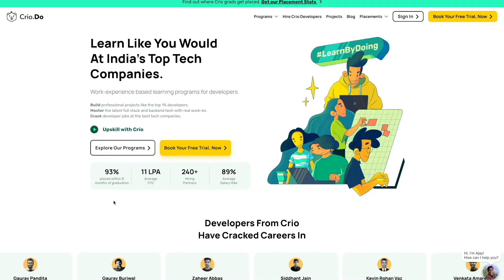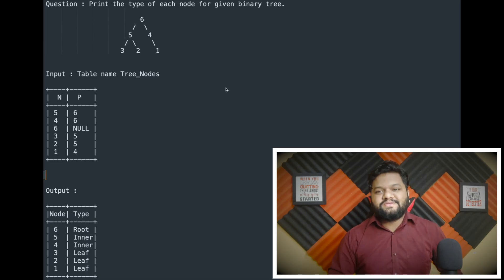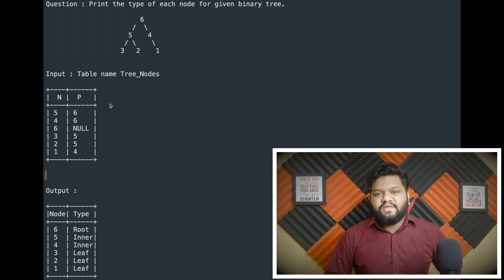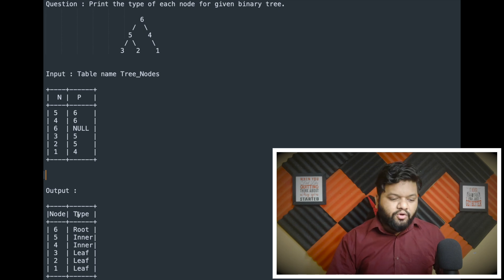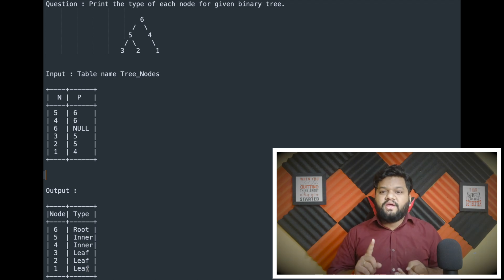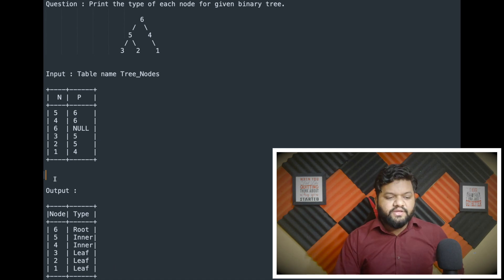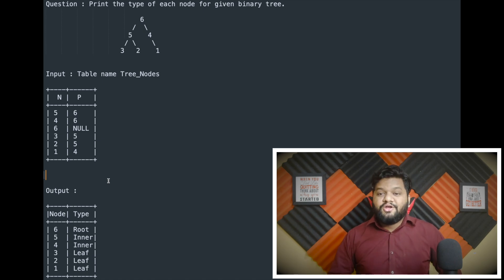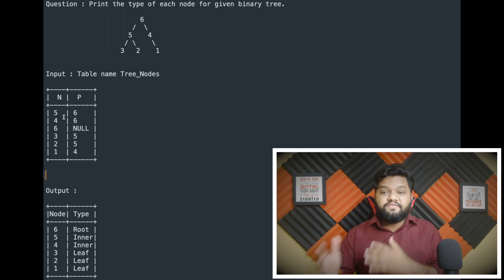Print TREE NODES Using SQL🔥UBER Data Engineer Interview 🔥 Got Rejected Because Of STUPID MISTAKE😰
𝗗𝗶𝘀𝗰𝘂𝘀𝘀𝗲𝗱 𝗤𝘂𝗲𝘀𝘁𝗶𝗼𝗻𝘀:

✅ 0:00 -- Why UBER Rejected Me?
✅ 1:15 -- CrioDo Software Courses - Guaranteed JOBS
✅ 2:41 -- Problem Statement - Print TREE Node Type Using SQL
✅ 4:55 -- Mistakes I made while writing SQL Query
✅ 6:33 -- Correct Solution Explanation
✅ 9:04 -- Query Execution on MySQL